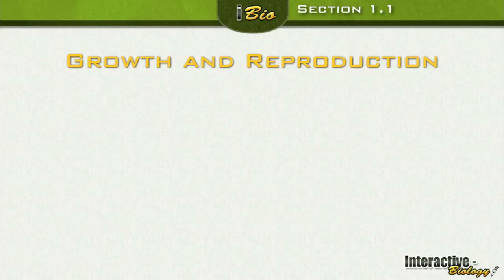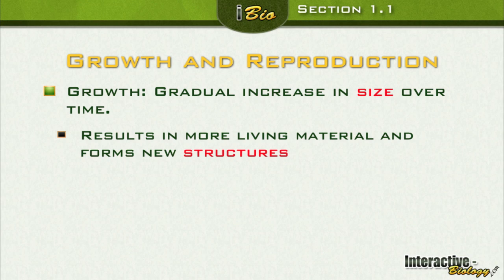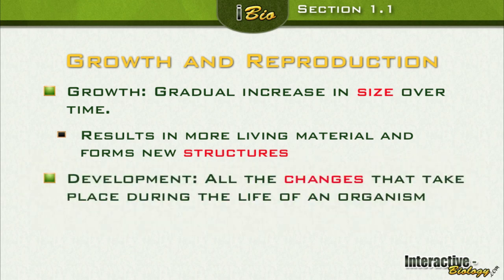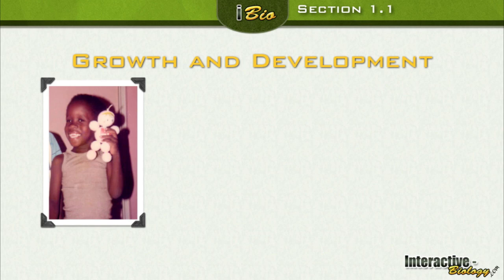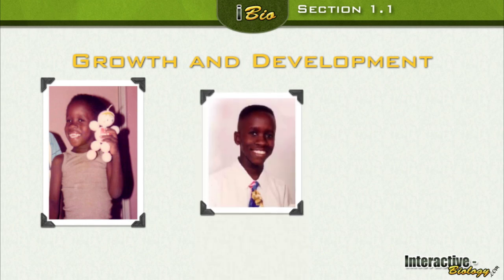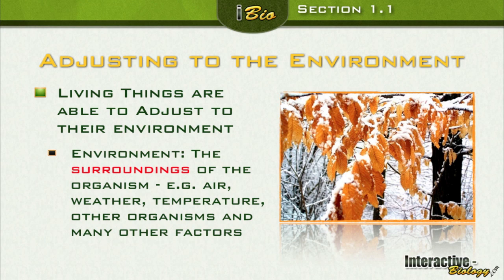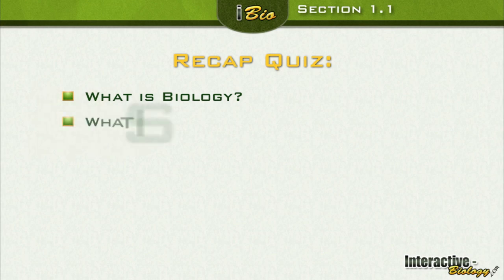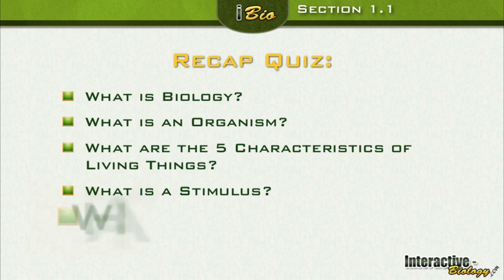What is Biology - Part 2: Lecture 1.1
- This lecture goes into an introduction to what biology is, what an organism is and the 5 characteristics of living things.